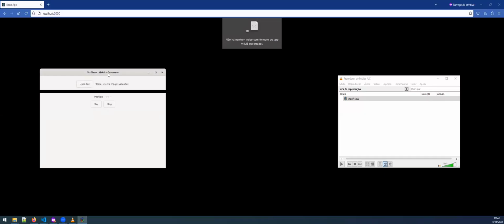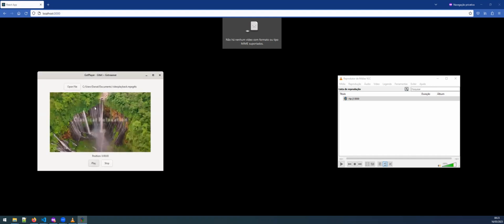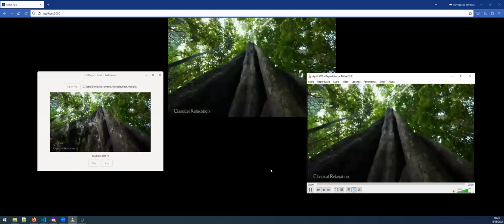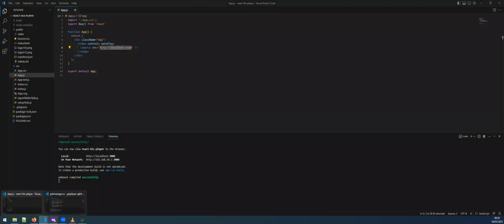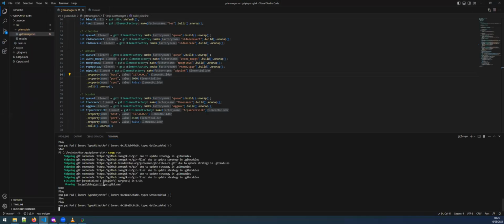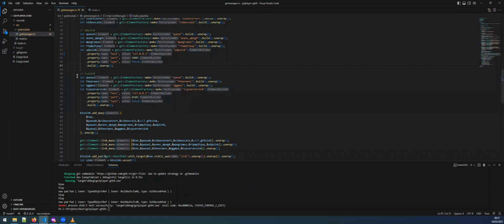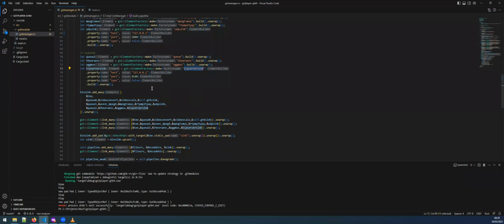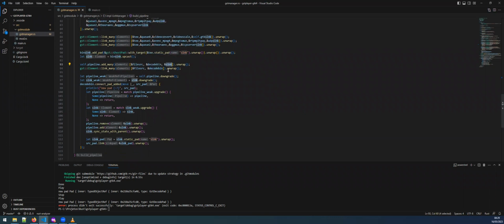GstPlayer on Rust with GTK4 and Gstreamer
This video show an application that create three stream reading a video file. On a first stream its show on same window application, the second stream its encode to mpeg4 and send by RTP to localhost on port 5000 and third stream its encode to theora and stream to tcp server on gstreamer, that browser will connect to it afters.